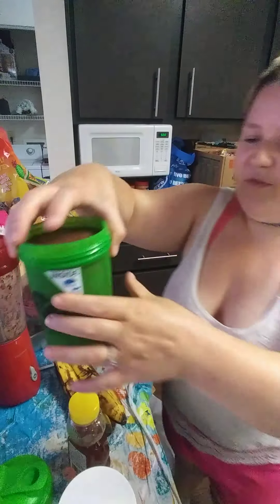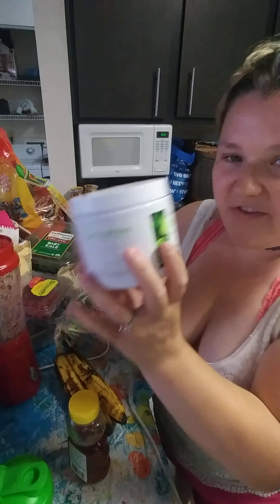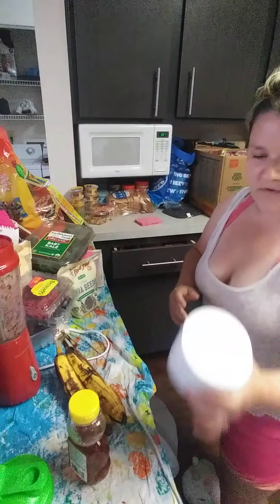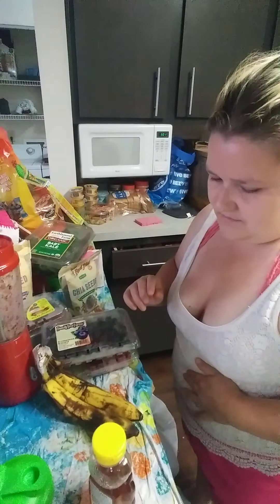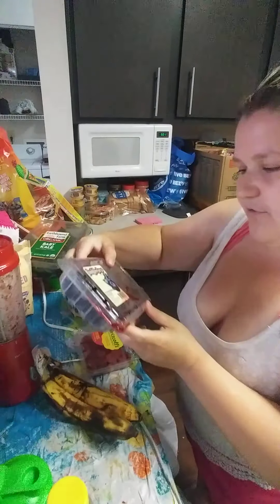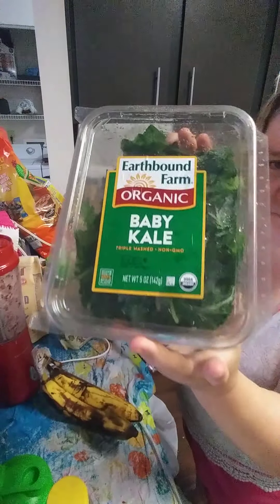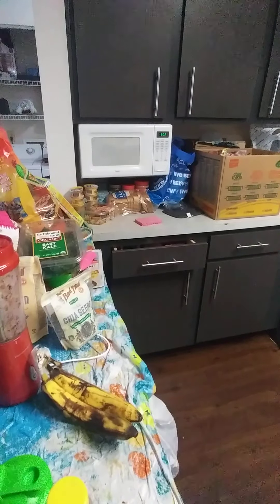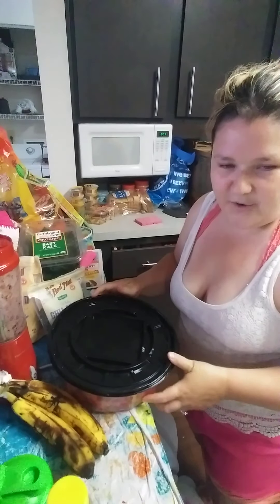itworks💚 🍫Chocolate 🥬Super Greens🥦🍄 👸Healthy Smoothie with Krystalstation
Hello Happy Pink Hump Wednesday 🦄🐫 Everyone Today Gonna Teach Everybody how to make this Healthy no copycat Smoothie Recipe. first you put Watermelon🍉 cut it up in chucks or whatever way u want to up to you in a Smoothie Blender that will fit it all in it add H20 Water in it to like off. Then u Add ItWorks💚Super Greens🥦🥬🍄 Chocolate Flavor🍫Taste like Chocolate Milk🥛 or Hot chocolate☕ or Coco then Healthy from the Sea $40 to Buy The Jar or The on the goes in H20 Water or Milk or anything u put it in. Buy are Products @  BossBabeKrystal.itworks.com My Website online. Next you add Honey🍯 everything is Bought from Meijers itworks Greens💚 online I Bought myself Babe got me. Then I added Bananas 🍌,Strawberries🍓 Raspberries🍇, Blueberries🍇 then Baby Kale🥬then flex seeds and chia seeds. then u smash it all down with a spoon then Blend it All together then their is your Healthy ItWorks💚 Smoothie 🍄🥦🍉🍄🍯🍓🍇🥬💚 Comment Below for any new Smoothie recipes to have us make.  XOXOX💕Krystal